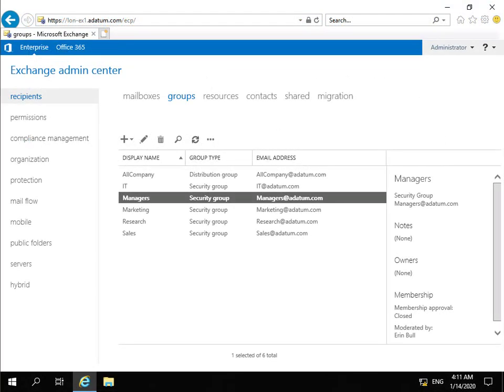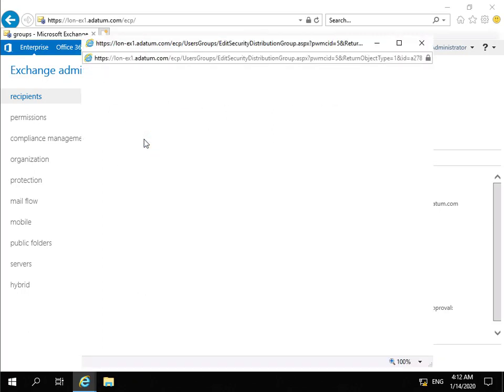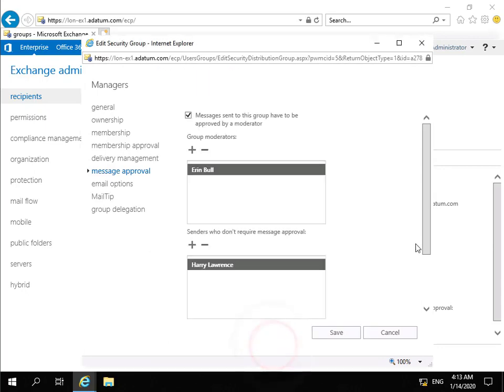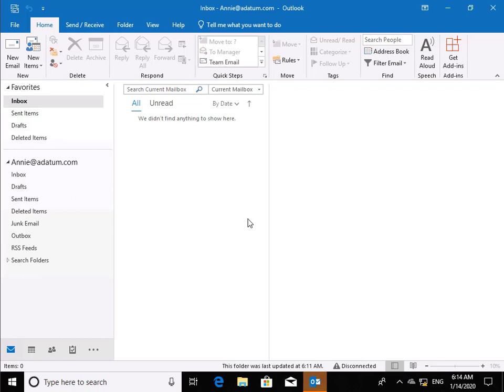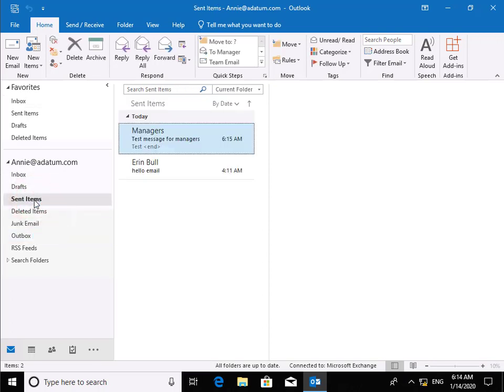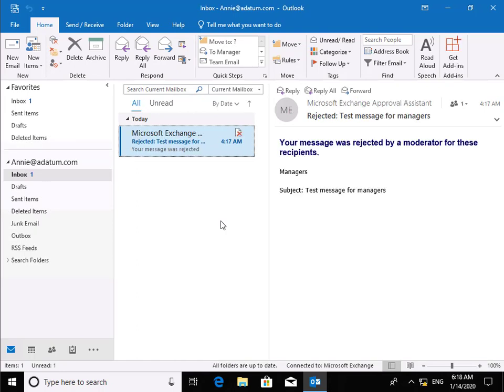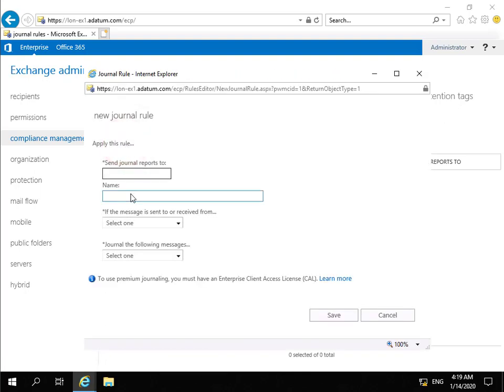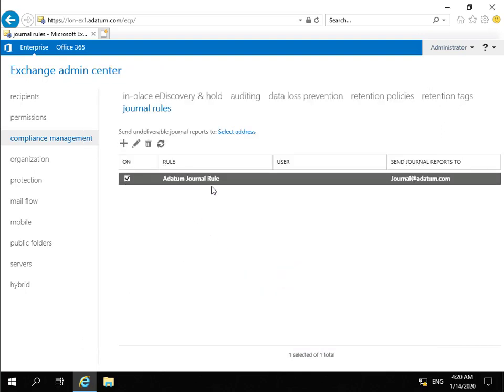20345-2 Demo 3 Configuring Message Moderation and Journaling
This demo looks at message moderation, this will allow us to decide if a message sent to a group should be approved or rejected, the demo also looks at configuring Message Journaling, this allows us to keep all mail messages sent or recieved by users in our organisation, and this could be used as a compliancy or archival system.